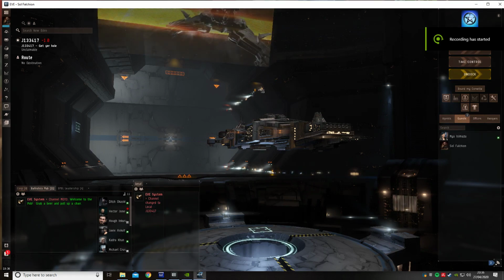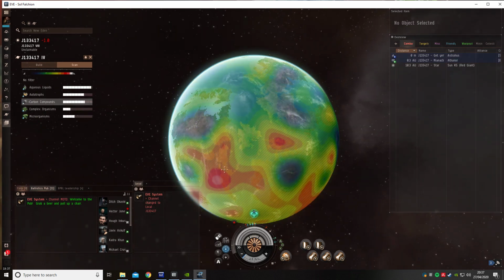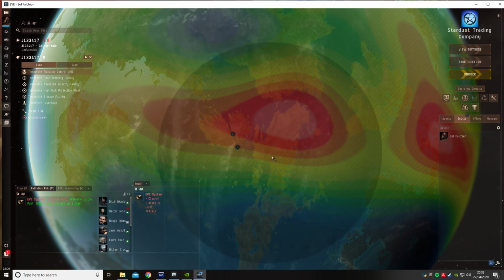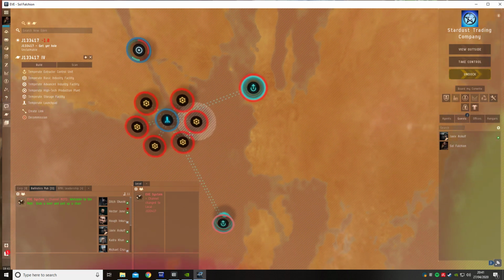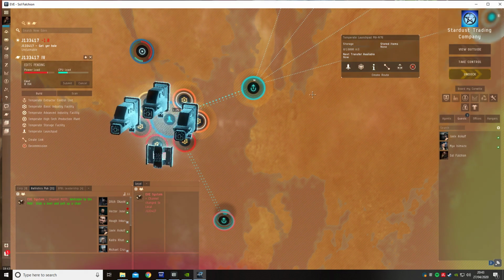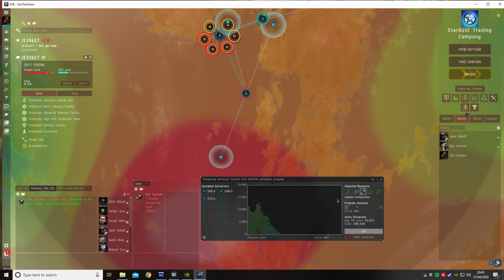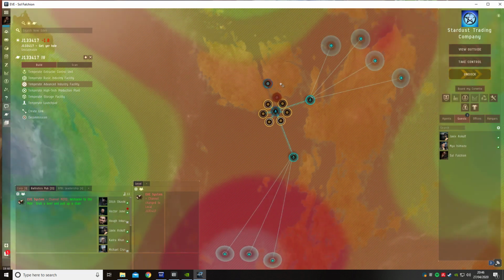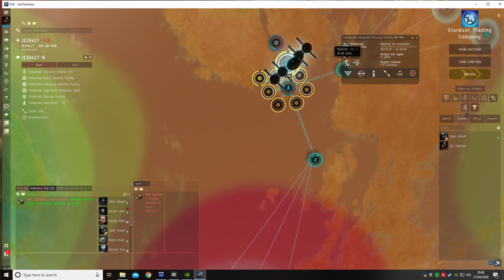Pi Guide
A brief guide to setting up Eve Planetary Interaction for beginners.